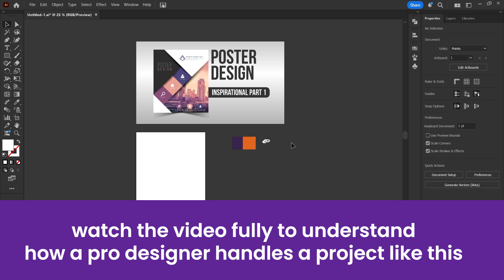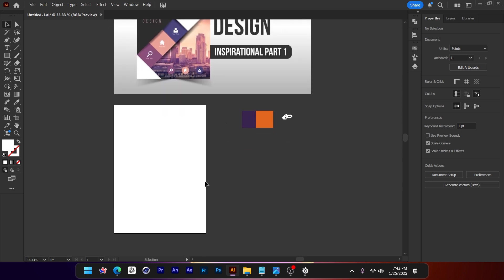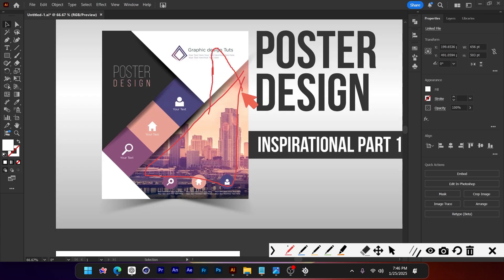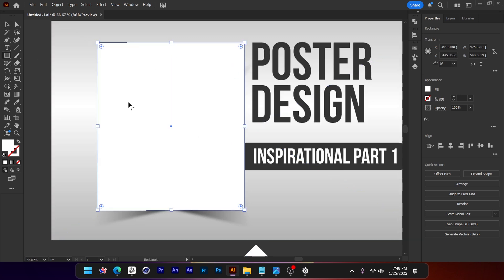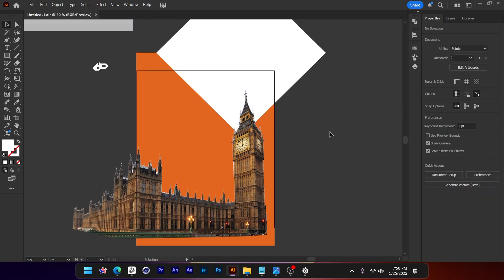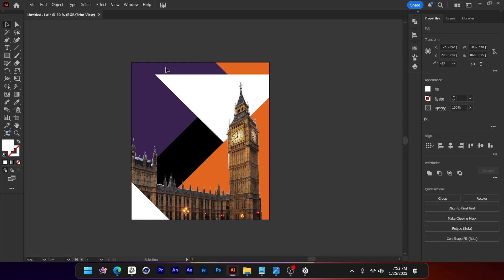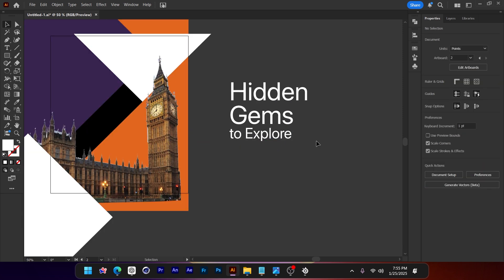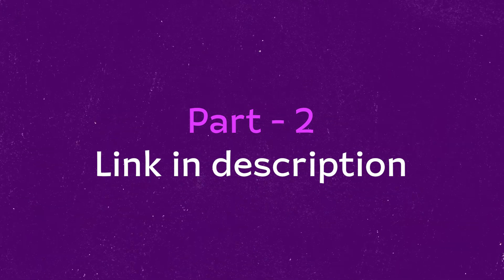How to design Poster in Adobe Illustrator - Part 1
In this video, I'll show you how to redesign an old, outdated poster in Adobe Illustrator. you can use the same technique to create posters, leaflets, flyers and brochures. I'll guide you through the entire process, from creating a modern layout and incorporating impactful imagery to adding professional typography and finishing touches.

Learn valuable design techniques like using responsive shapes, creating clipping masks, and achieving visual hierarchy. Discover how to choose the right colors, fonts, and images to create a visually stunning and effective poster.

This video is perfect for beginners and intermediate designers who want to improve their poster design skills in Illustrator.